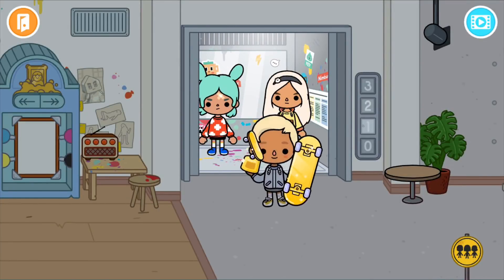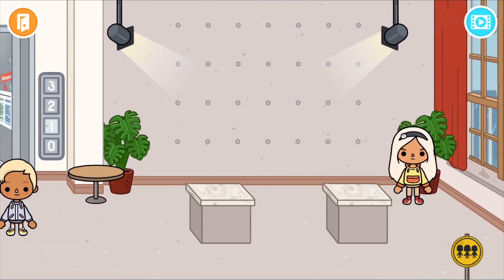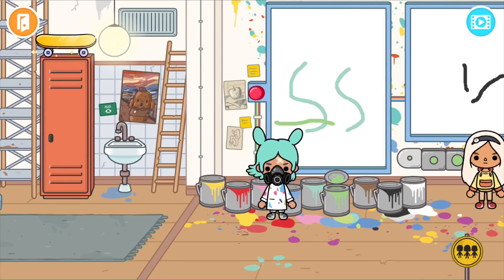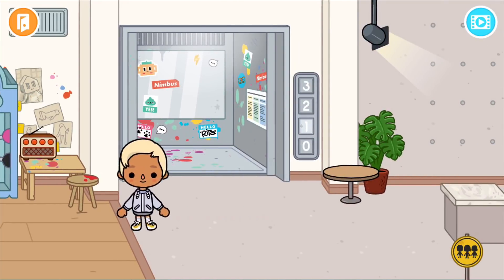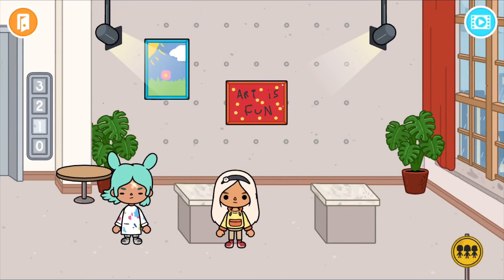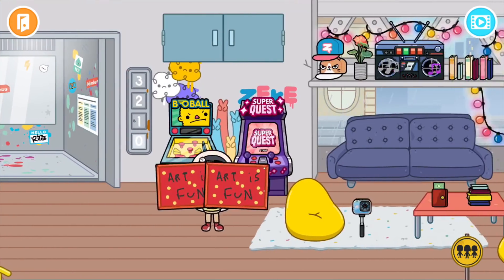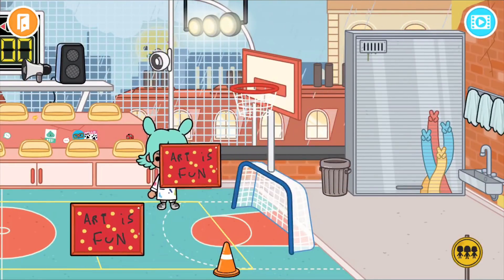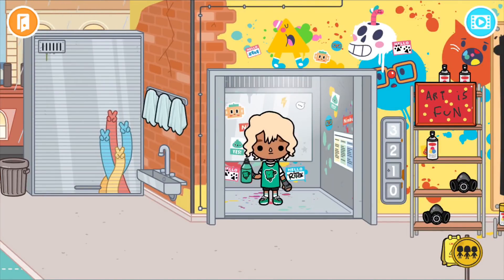Toca life after school | New Art Class!! #15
Hi guys welcome back and wow this new art class is sooo popular!!

-2018
-124312
-14